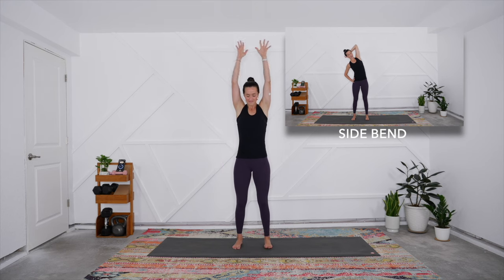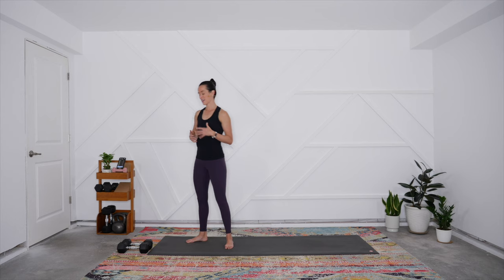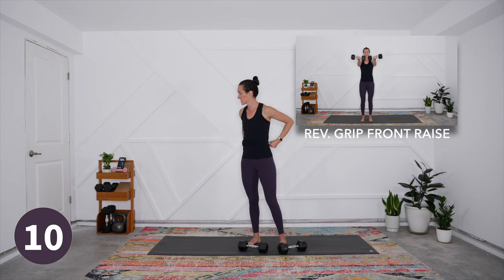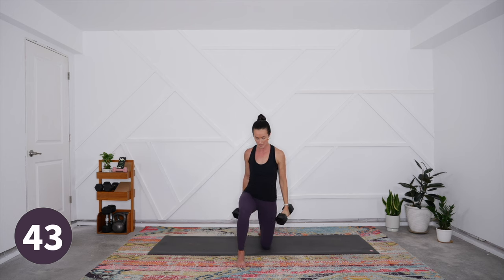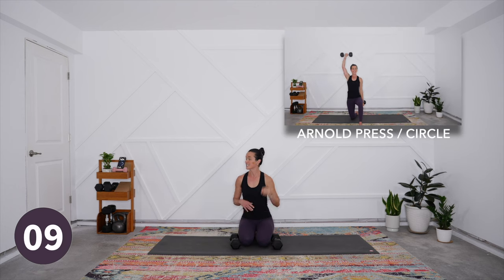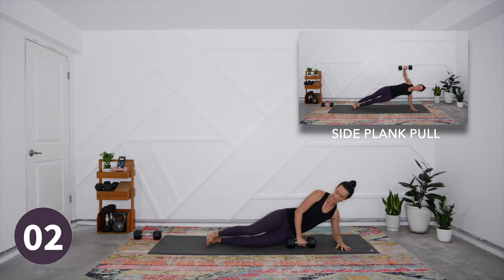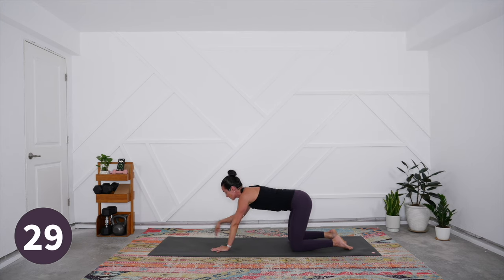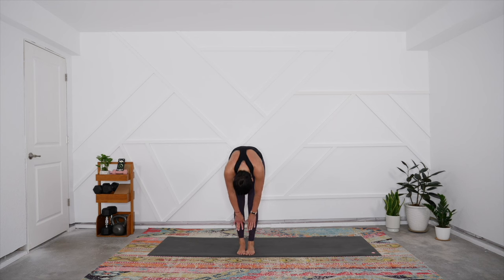Luteal: 30-Minute Workout With Light Resistance for Arms & Shoulders—Do A Lot With A Little!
This is a challenging practice where we are switching the grip for several different exercises to develop greater range of motion and control.

This means a little goes a long way in terms of resistance and I encourage you to err on the side of going too light. This way you can maintain form and explore all the nooks and crannies of your shoulder joint!

This is great work for the luteal phase where we are naturally inclined toward lower intensity and your body may welcome the change of pace.

🌀 CYCLE CONNECTION → When progesterone climbs during the second half of the cycle, there are a few physiological shifts that invite an intentional change in our training. The first is a switch to carb-sparing mode that makes quick-acting energy (and high-intensity effort) harder to access. The second is a trend toward catabolic metabolism where tissues are more readily broken down to build the nutrient-dense endometrial lining. In addition to these metabolic conditions, we experience more sympathetic drive from sex hormones. This is where low to moderate intensity efforts—like strength endurance training—are beneficial because we’re less resilient to stress. Working in this way helps us find the challenge without the cyclical consequences (like muscle wasting and fat storage).

👀 WORKOUT PREVIEW/TUTORIAL
In this separate video, you’ll get a detailed breakdown of the mechanics and form for each exercise with ways to scale or progress. This is also a great way to get a quick look at the workout before taking it to a gym or working out at your own pace without the guided video!

🔧 EQUIPMENT
light dumbbells (3-8 lb)

⏱️ TIMESTAMPS
00:00 INTRO
03:41 WARM-UP (5 min)
09:18 SET 1 (7.5 min)
19:03 SET 2 (7.5 min)
27:31 SET 2 (5 min)
33:34 CORE FINISH (8 min)
42:54 COOL-DOWN (5 min)

⭐️ WORKOUT DETAILS
Perform 3 rounds of each section below using 45s continuous working intervals with 15s rest at the end of each set. Alternatively, you can use the prescribed rep scheme provided. The effort should be steady and slow to keep you around 50-70% of your max exertion.

⏩  Fast track → Skip the finisher for a 30-min workout (including warm-up and cool-down)!

TRISET A | 3 x 45/45/45/15 or 12 reps
reverse grip front raise (serve the platter)
reverse grip tricep kickback
reverse shoulder press

TRISET B | 3 x 45/45/45/15 or 12 reps
half-kneeling Arnold press + around the world (left)
kneeling Tate press
half-kneeling Arnold press + around the world (right)

SUPERSET C | 3 x 45/45/45/15 or 12 reps
dumbbell drag curl *scapular stability
upright row + extend + lower

CORE FINISH | 2 x 45/15 or 12 reps
side plank pull + slow straight-arm release (left)
kneeling overhead side bend
side plank pull + slow straight-arm release (right)
kneeling dumbbell twist

⏫ PROGRESSION
While you can still work hard in the luteal phase, this is not the time for progressing baseline workouts and movement patterns from the follicular phase. Instead, look for progress relative to your last luteal phase. You'll notice that as your fitness improves, you'll be able to do more in lower heart rate zones.

Complete this session during your luteal phase and make notes on the weight used, any modifications taken, etc. Then, on the same cycle day next month, complete the workout again with a fourth set or up to 2 additional reps, as long as your energy levels support! In your third month, keep the additional work and slow the tempo. Remember to be mindful of intensity and stay in the sweet spot! This workout won’t necessarily need an increase in weight for a while…these movements are challenging enough on their own!

🎧 MUSIC
Watch this video on your desktop to play music in the background. Simply open Spotify in a separate browser tab or use your favorite music app.

“Luteal: Do A Lot With A Little—Upper Body Arms & Shoulders WIth Light Resistance”